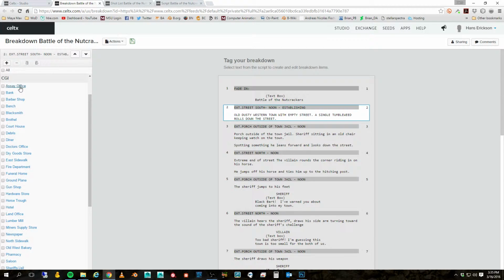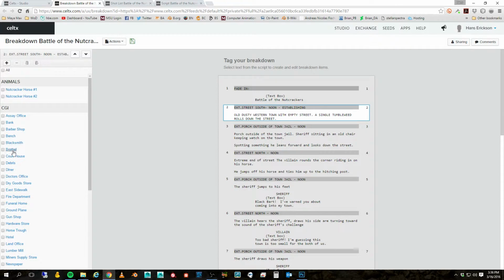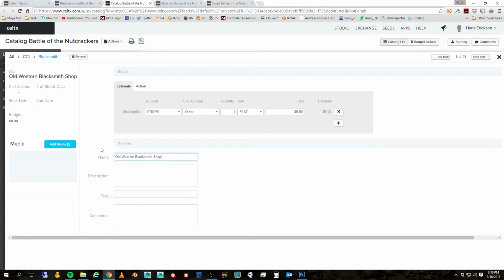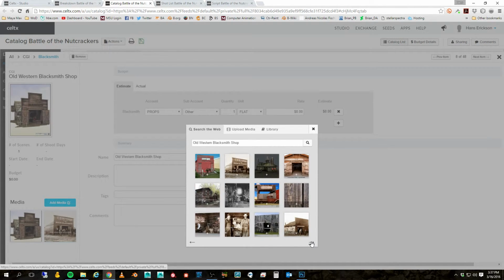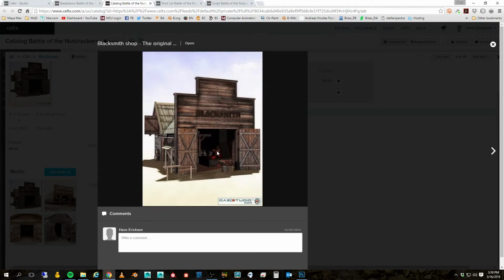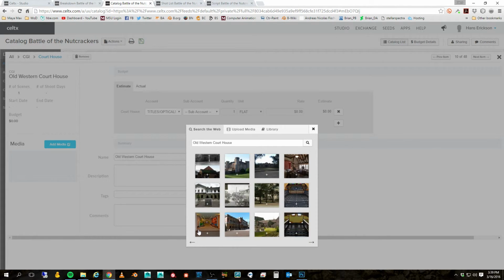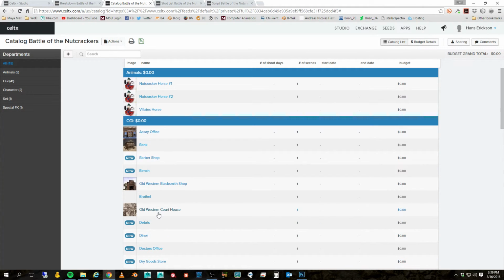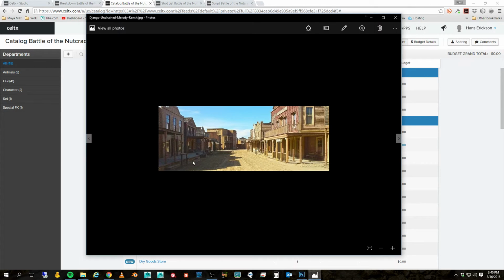Battle of the Nutcrackers - Session 002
Today I will start my project planning using a fantastic . I will introduce my script and a few features that this site offers.  This step is crucial for setting up a successful storyboard and my previs.